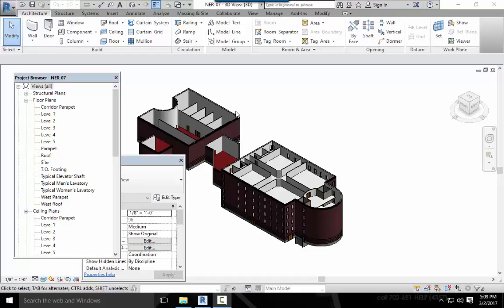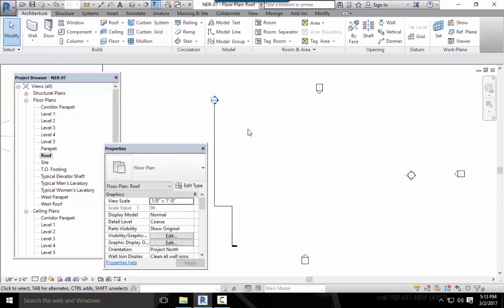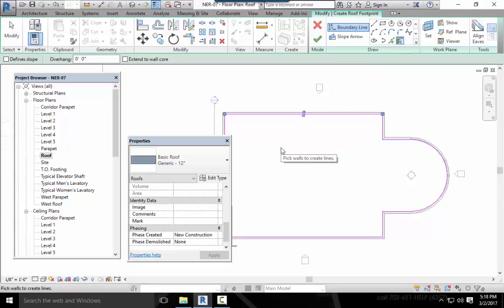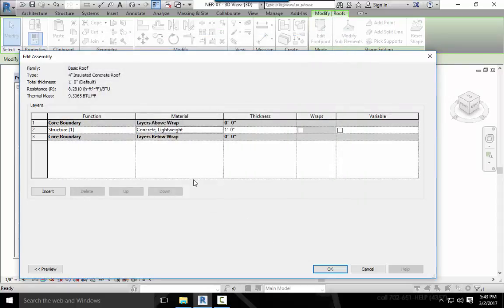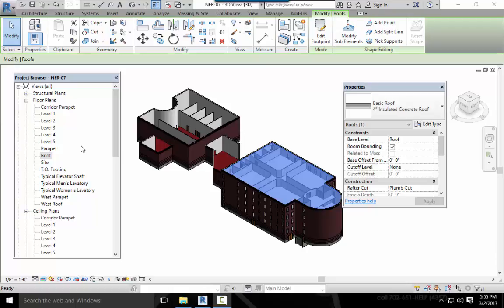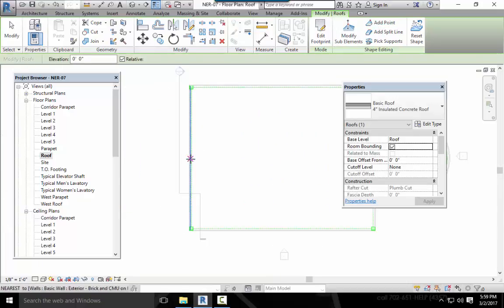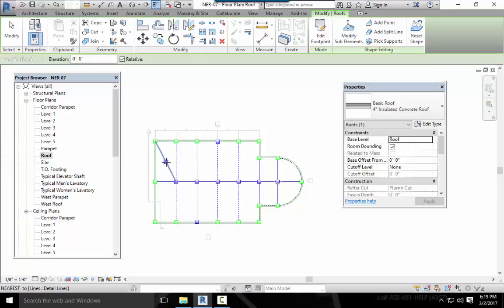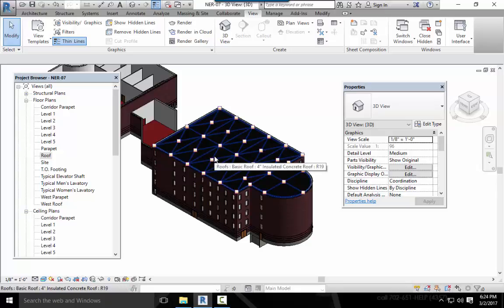Chapter 7 Vid 1